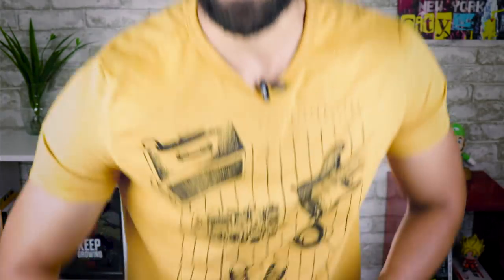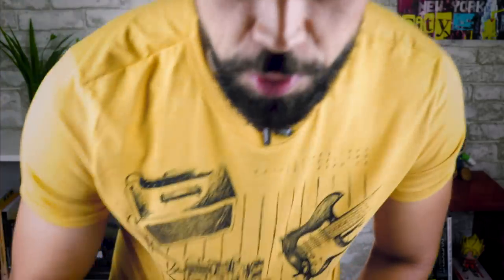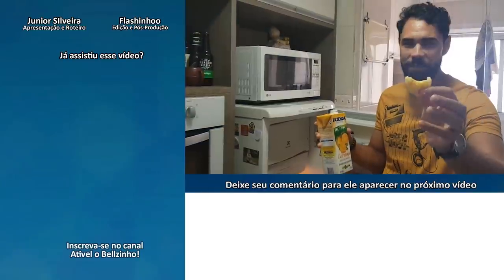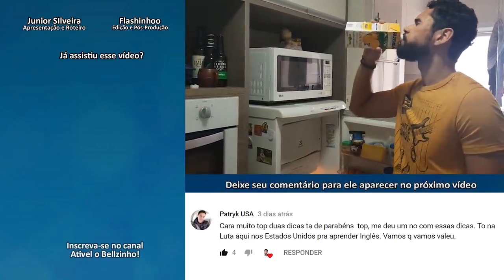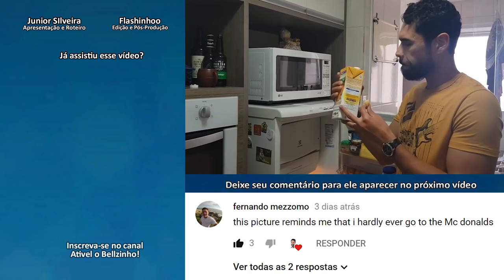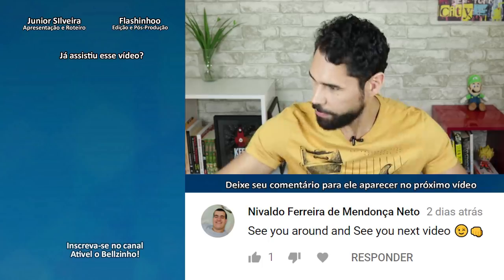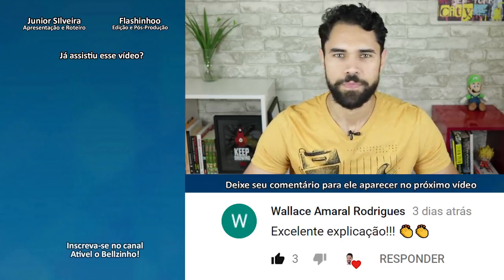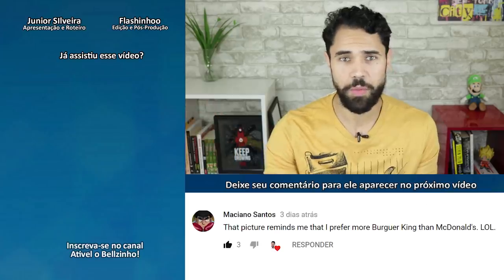Você já está utilizando o SIMPLE PAST direito?| Junior Silveira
✅ Matricule-se agora no meu curso rápido Inglês da Vida Real com a MELHOR CONDIÇÃO DA HISTÓRIA!